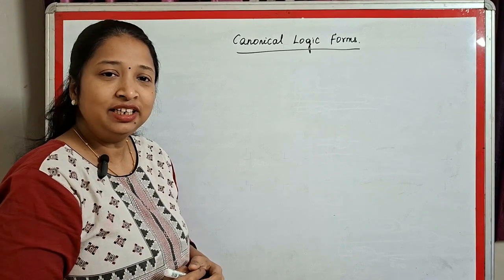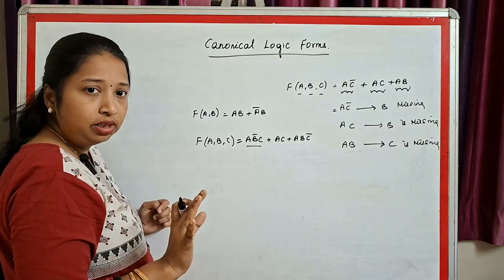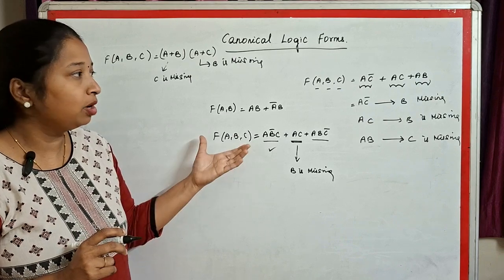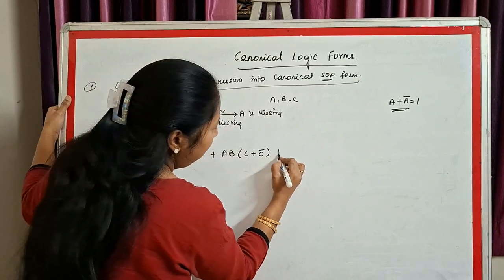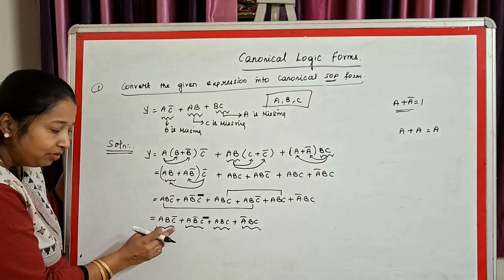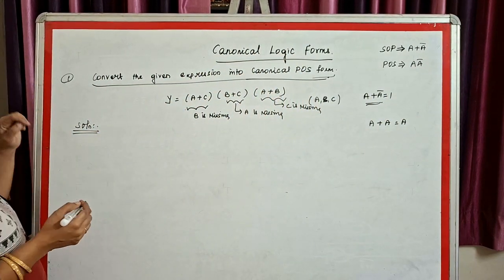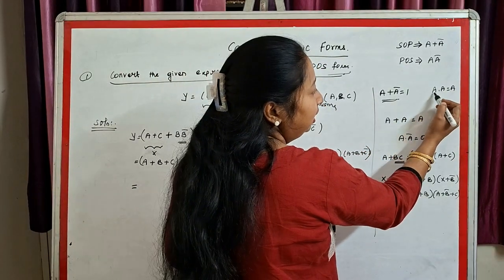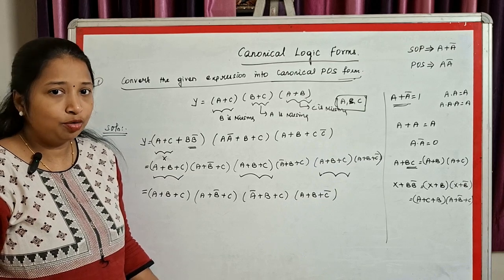Canonical Standard Forms | SOP and POS forms | Boolean Algebra | Boolean Functions | BTech | BCA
In this video you will understand about

0:00  Difference between Canonical and Non - Canonical Standard form.

5:51 Convert Non - Canonical to Canonical using SOP.

11:06 Convert Non - Canonical Boolean to Canonical standard using SOP.